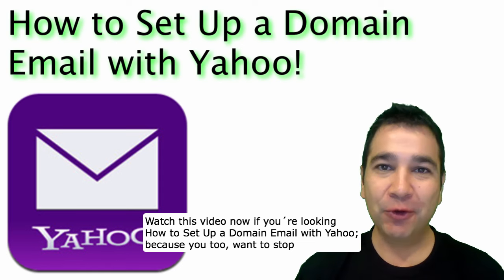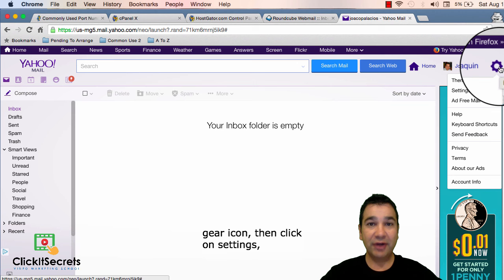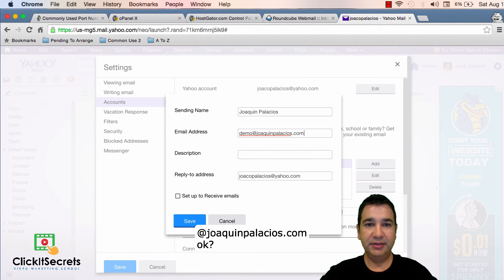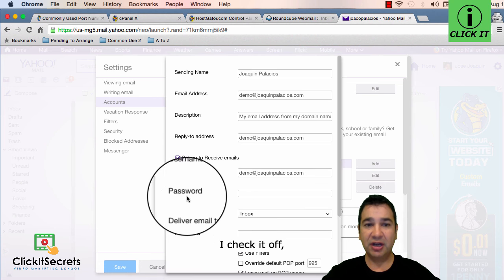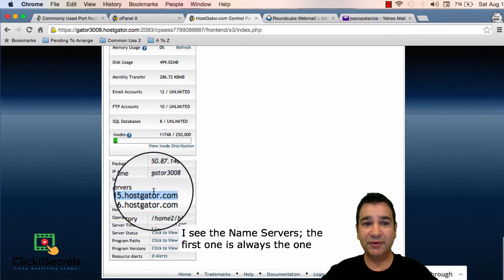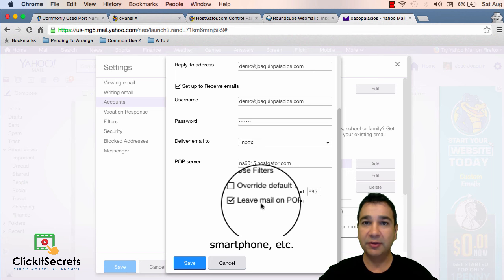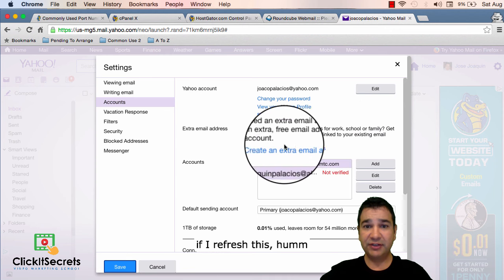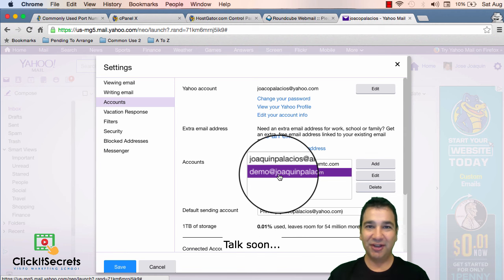How to Set Up a Domain Email with Yahoo (Do it in Less Than 10 Easy & Quick Steps)